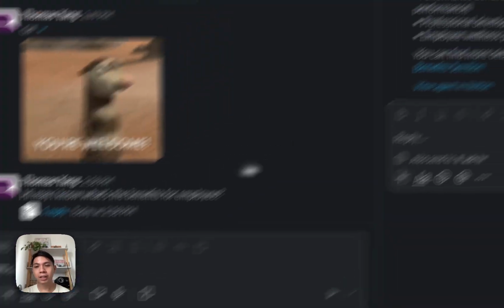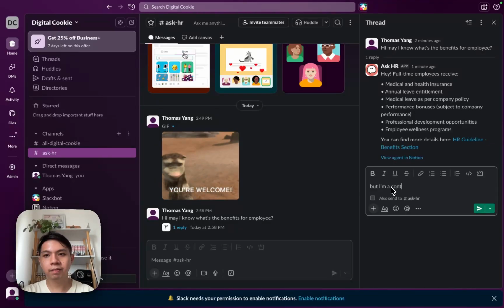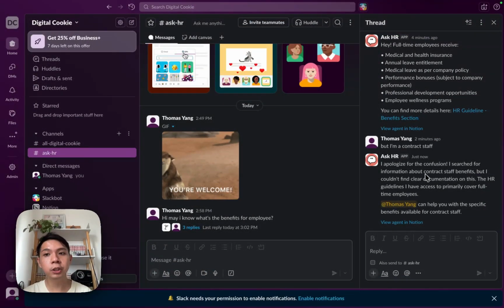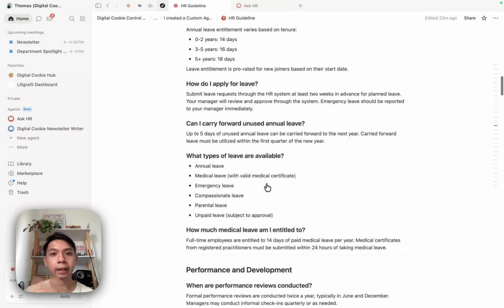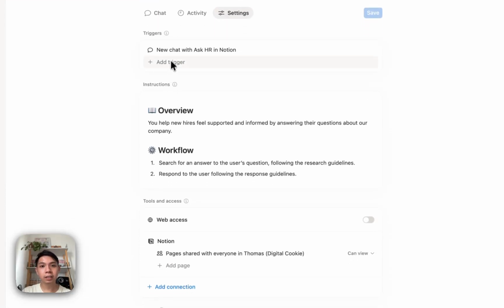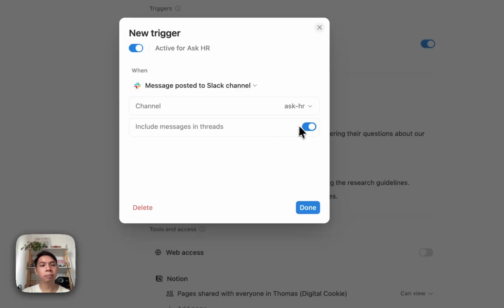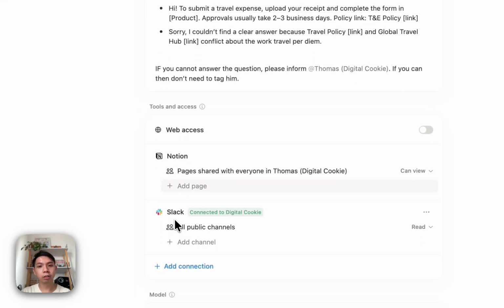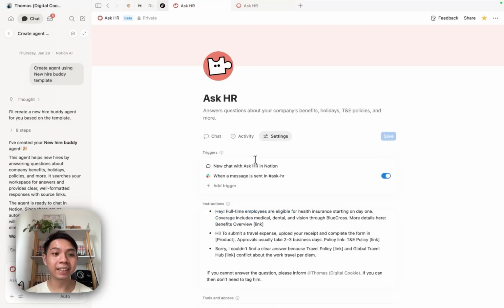I created a Custom Agent to answer HR questions in Slack via Notion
Notion’s Custom Agent is currently in beta for Notion Ambassadors.

I’m testing these out and I'm honestly excited. A lot of my clients here in Malaysia are already looking forward to plugging these agents into their workflows to save time.

Why work with me? I’m a Certified Notion Solution Partner. I help businesses build systems that actually scale.